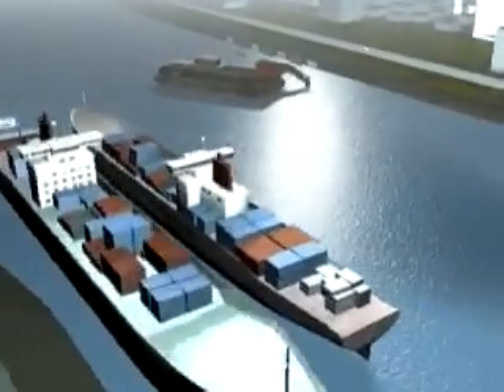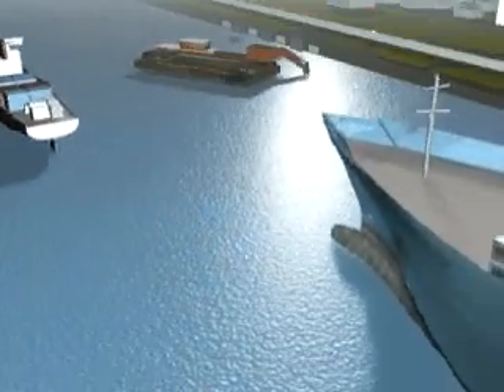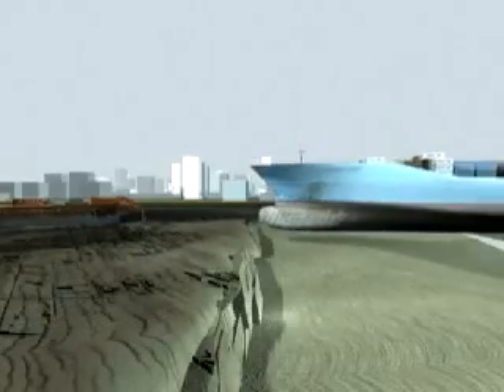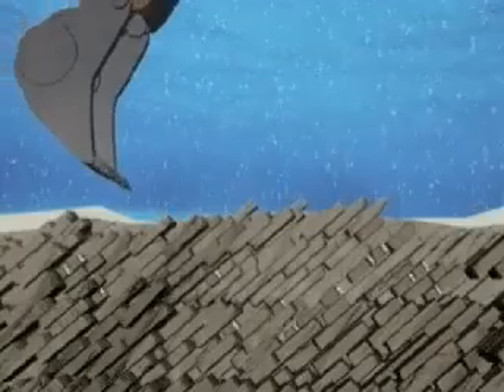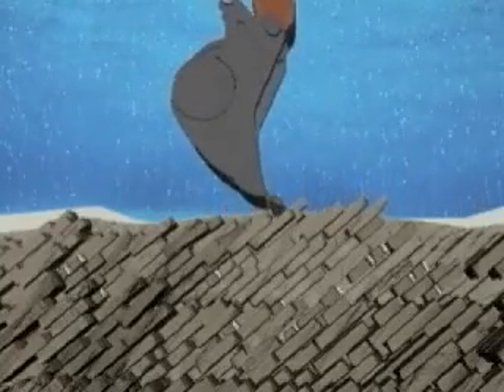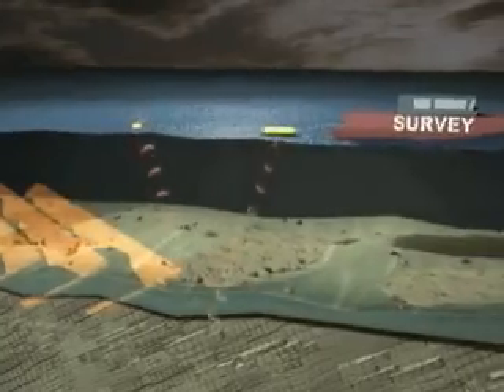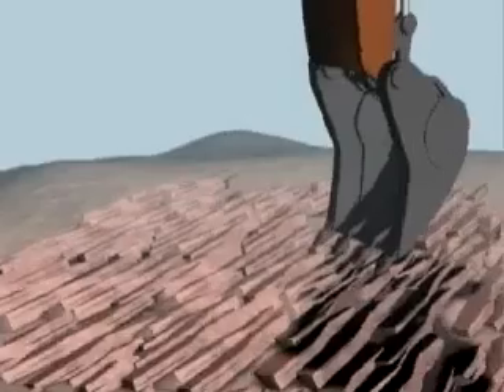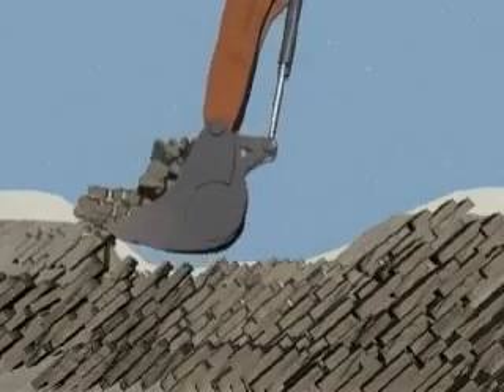Strike and Dip: Video 3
Geography Grade 10: Rocks